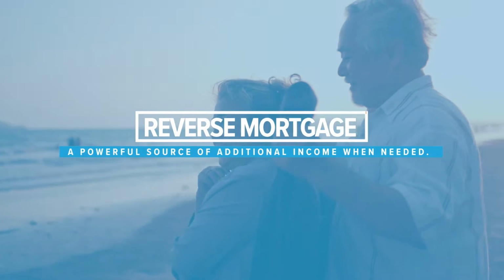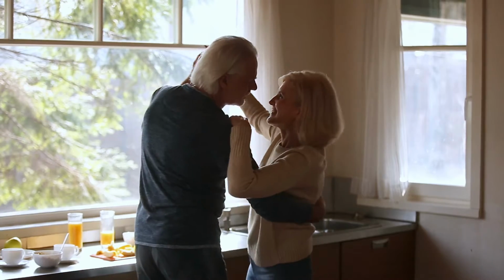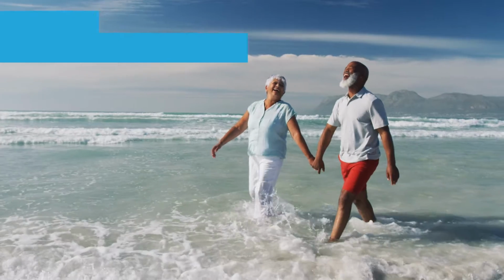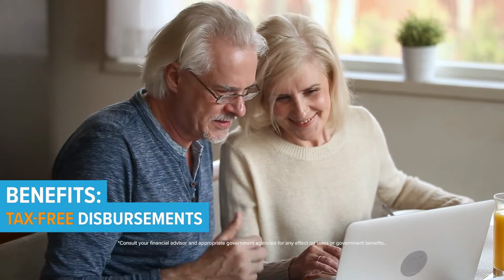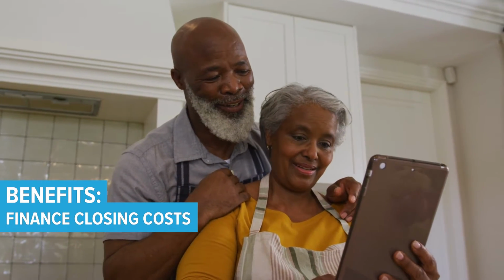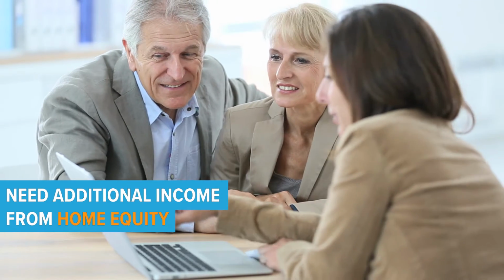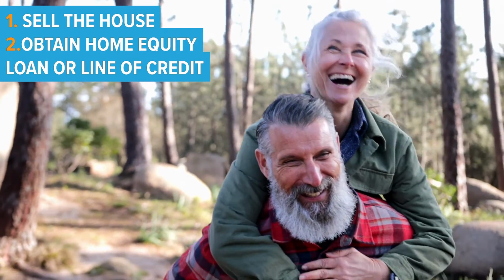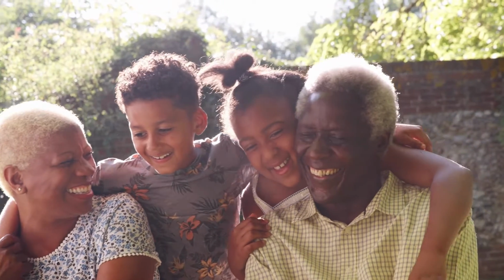What is a Reverse Mortgage?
A Reverse Mortgage (1,2) is a loan for homeowners age 62 years or older that allows them to use the equity in their home for financial security or to maintain quality of life throughout retirement. It does not have a monthly mortgage payment(3) and allows the homeowner to receive the equity in their house in a lump sum, a fixed monthly payment, or a line of credit. In most instances, the loan is paid off with the sale of the home by the estate.

1. Product not available in Tennessee or Iowa.
2. This material is not provided by, nor was it approved by the Department of Housing & Urban Development (HUD) or by the Federal Housing Administration (FHA).
3. You must live in the home as your primary residence, pay property taxes, homeowner’s insurance, HOA dues (if applicable) and maintain the home according to FHA requirements, otherwise the loan becomes due and payable.